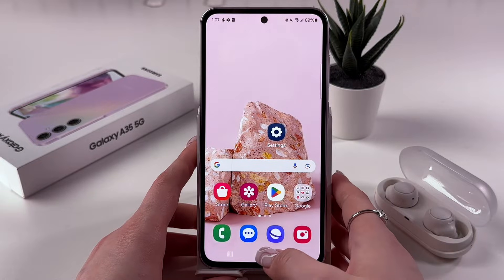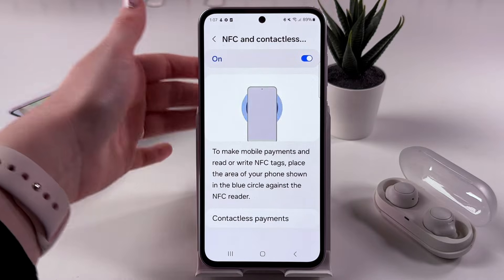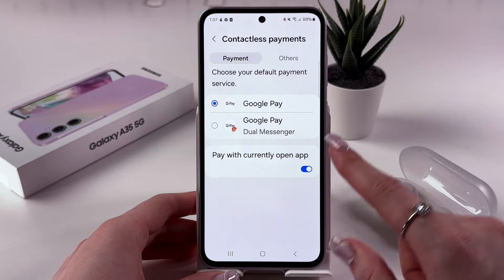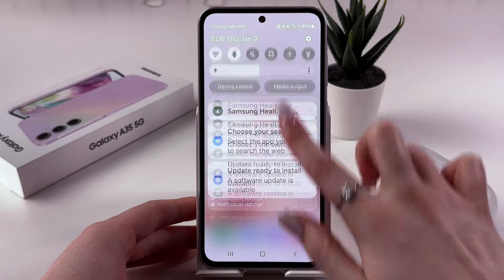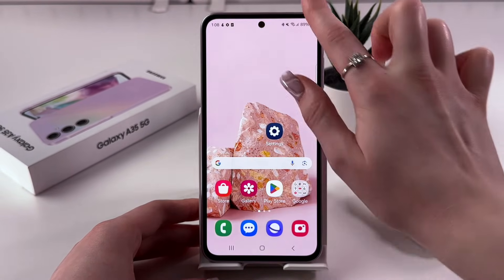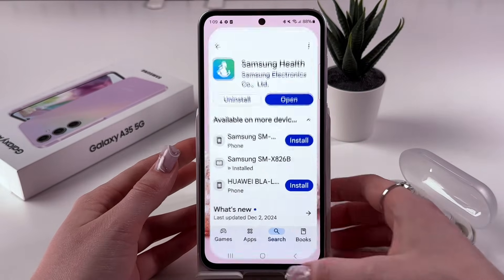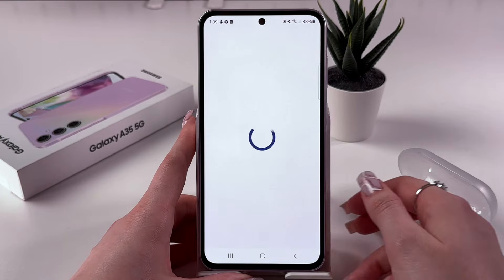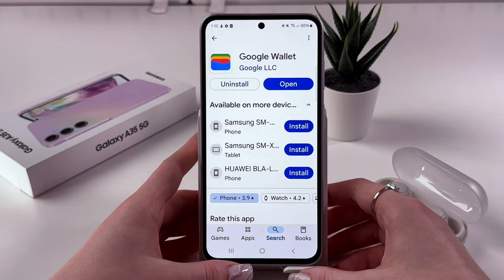Samsung Galaxy A35 5G: How to Set Up and Use NFC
Discover the full capabilities of your Samsung Galaxy A35 5G by mastering NFC! In today's video, I'll guide you step-by-step on how to activate NFC and set up contactless payments. Whether you want to use Google Pay or any other service, I've got you covered. Plus, don't miss out on exploring additional settings that enhance the functionality of your device. Join me in unlocking the convenience of contactless technology with your Samsung Galaxy A35 5G. Watch now to transform your smartphone experience!

This video also covers the following topics:
Enable NFC on Samsung Galaxy A35 5G - Complete Guide
A35 5G Samsung - Setting Up NFC Made Easy
How to Use NFC on Your Samsung Galaxy A35 5G